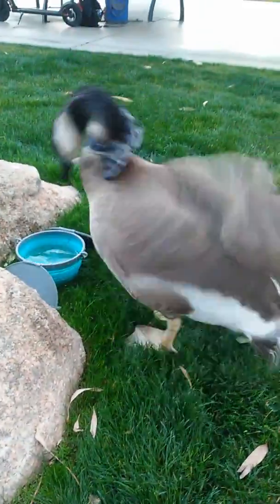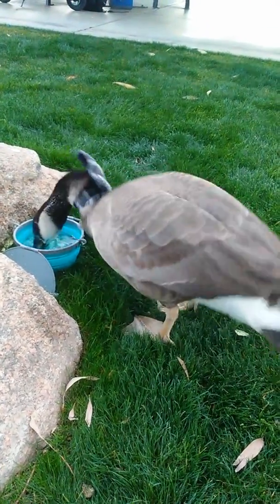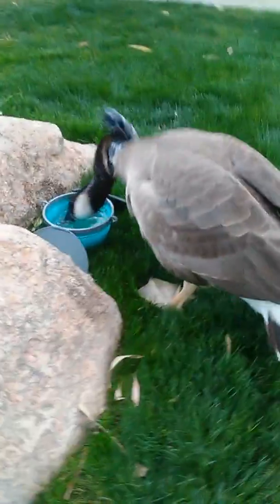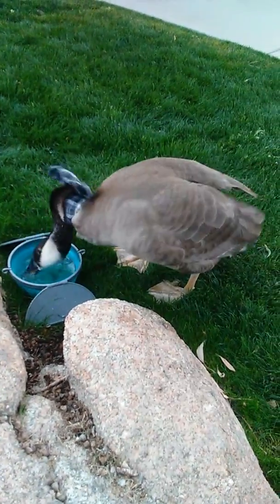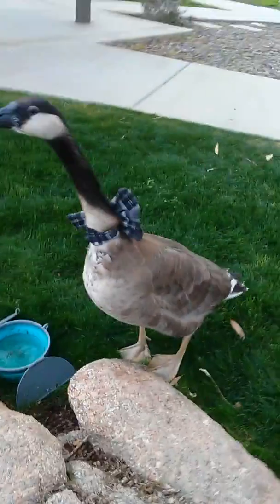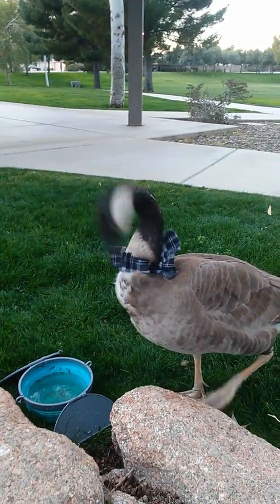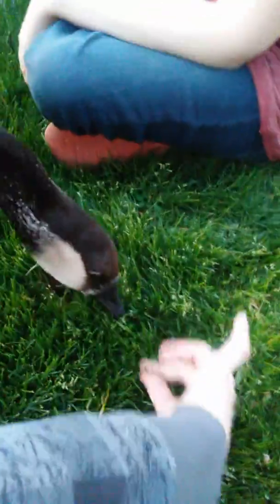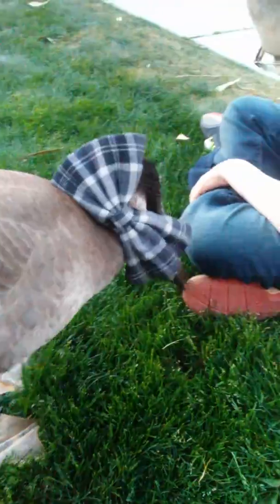How Pretty Bird got her name!